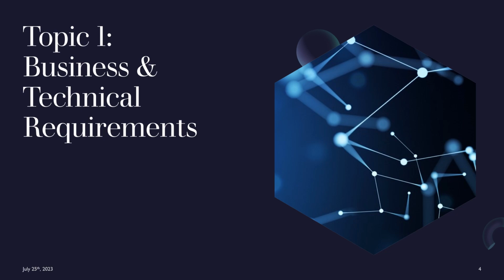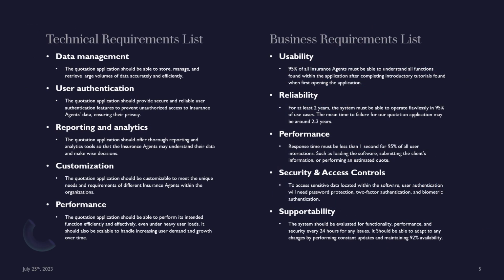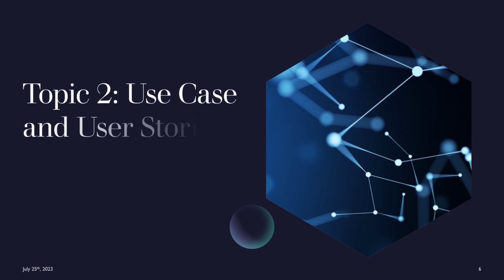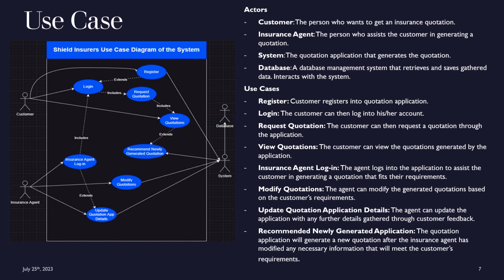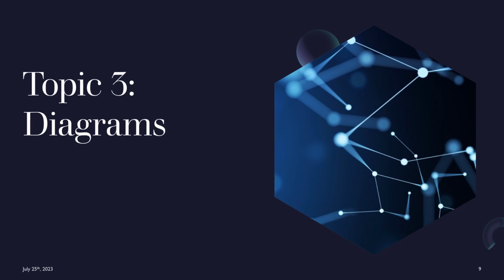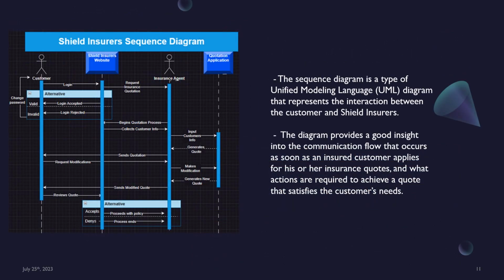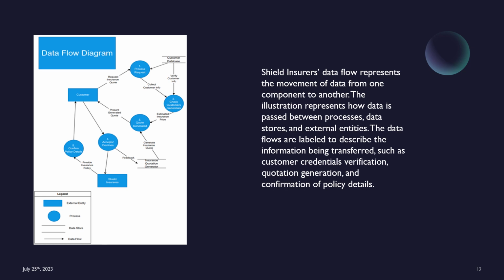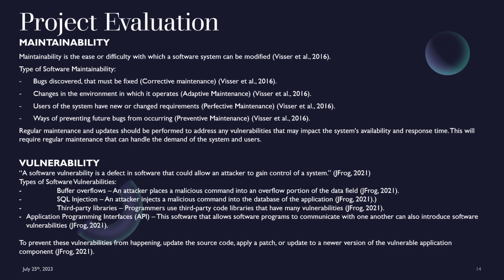Shield Insurers Super Alpha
In this project, I want to demonstrate the benefits Shield insurers will have in providing consumers with good quotes from an analysis team's model. I will discuss how Shield Insurers will be helpful for customers wishing to receive an insurance quote by analyzing the business and technological requirements, use cases, and diagrams displayed.  In addition, it will give us an insight into the way these diagrams work in our model and how they could be beneficial to consumers.